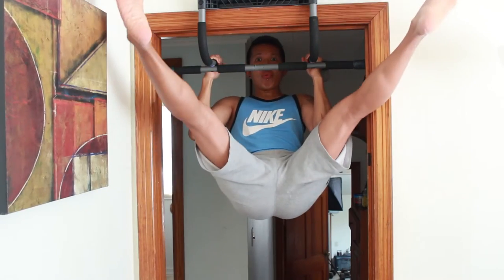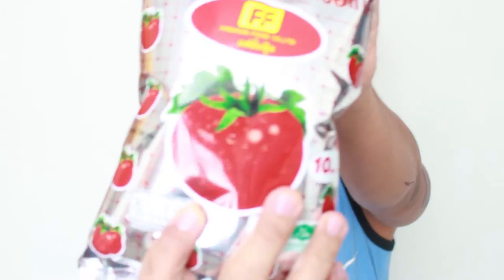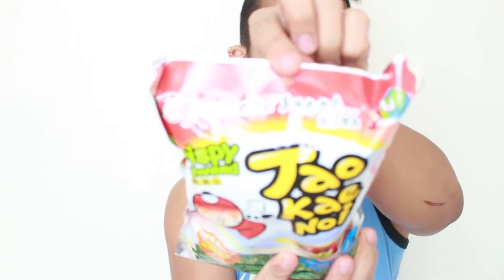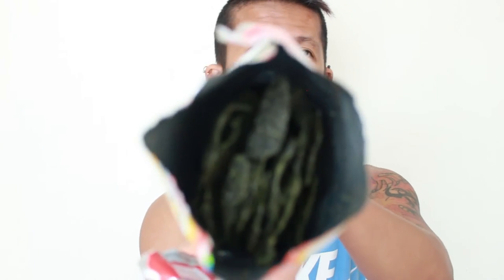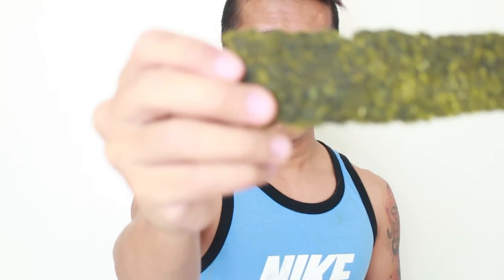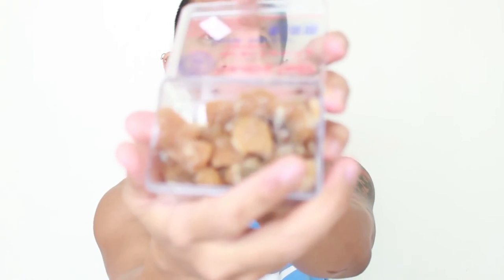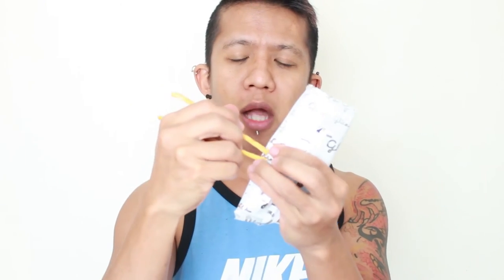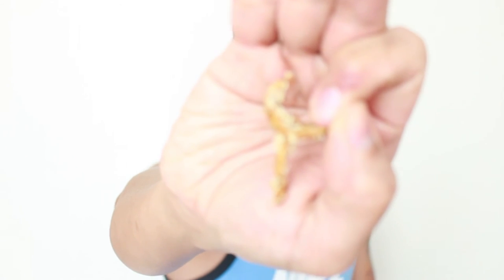TASTING THAI SNACKS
TODAY I DO ANOTHER SNACK TASTE TEST AND SINCE I HAVE THAI SNACKS DECIDED TO MAKE A TASTE TEST FOR ALL OF YOU GUYS.LET ME KNOW WHAT SNACKS OR FOOD YOU WOULD LIKE ME TO DO IN MY NEXT VIDEO.THANKS FOR WATCHING